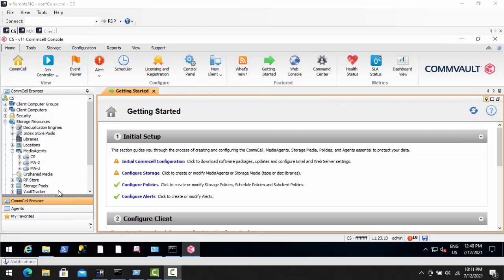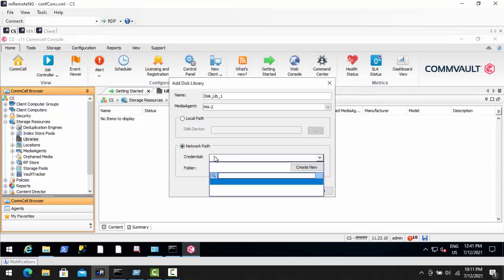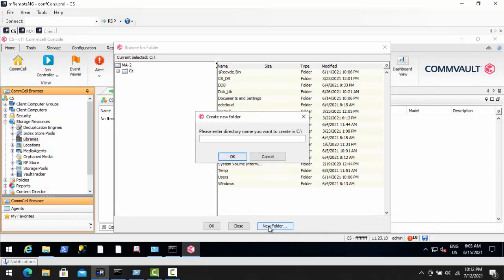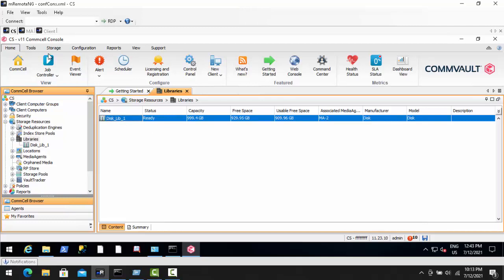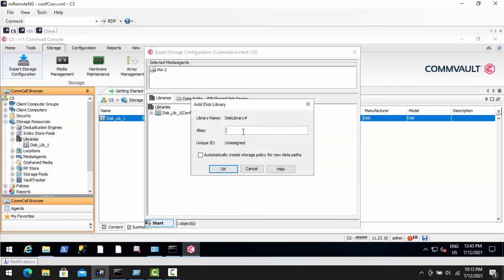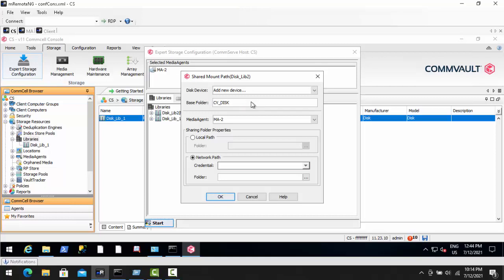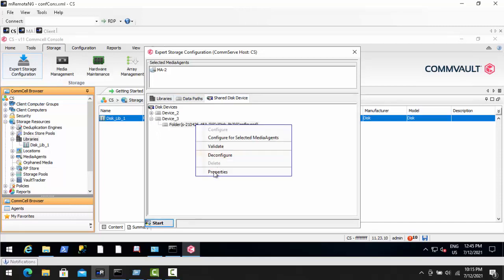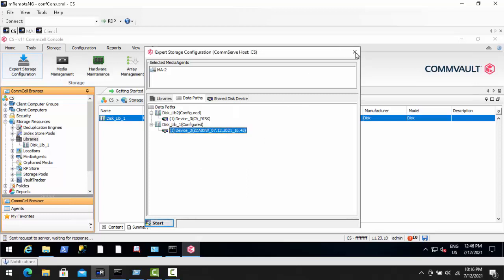Commvault Disk Libraries | Expert Storage Configuration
Commvault Disk library configuration demonstration using two methods